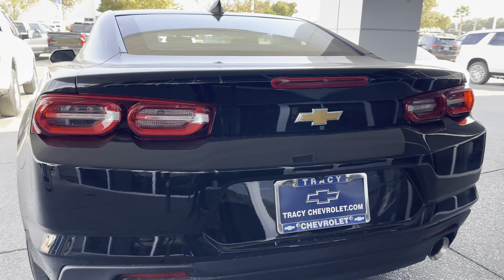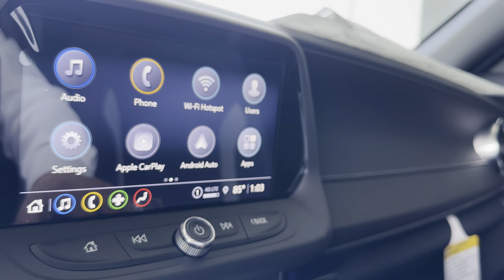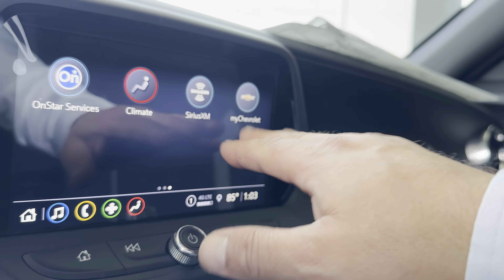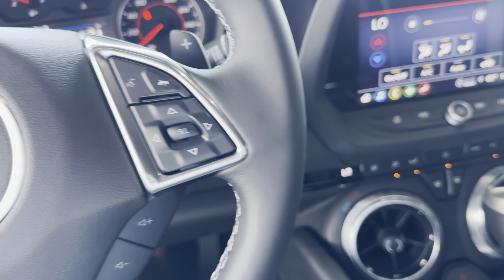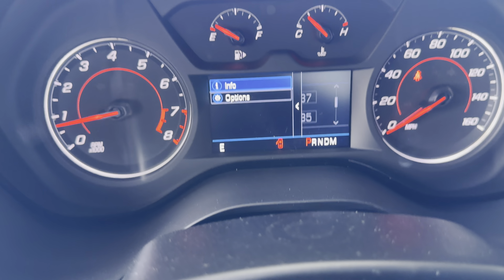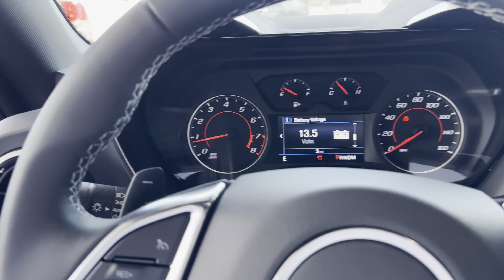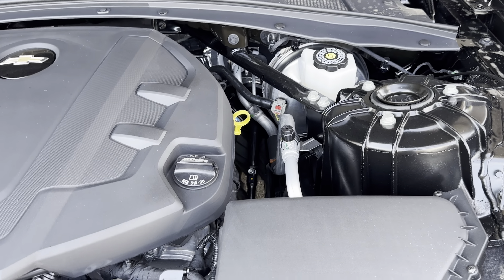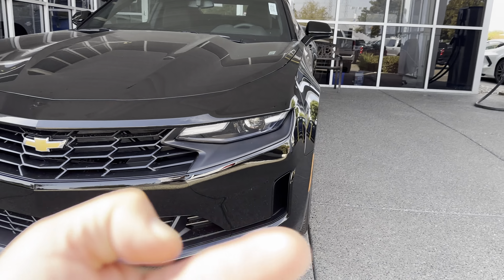😢 THE LAST YEAR FOR A 2024 Chevrolet Camaro